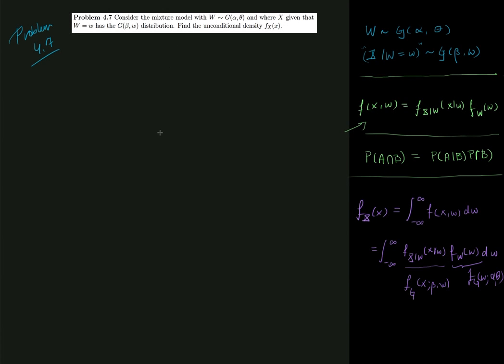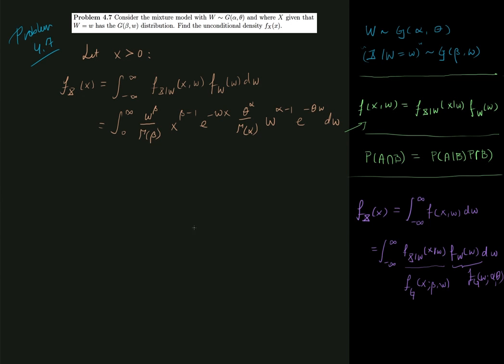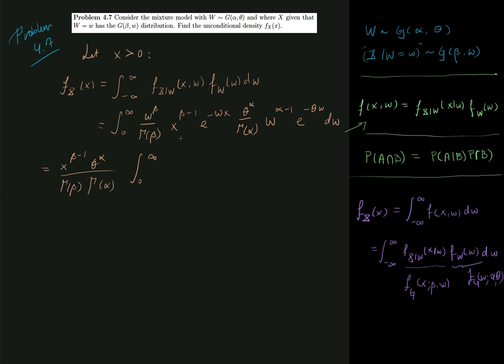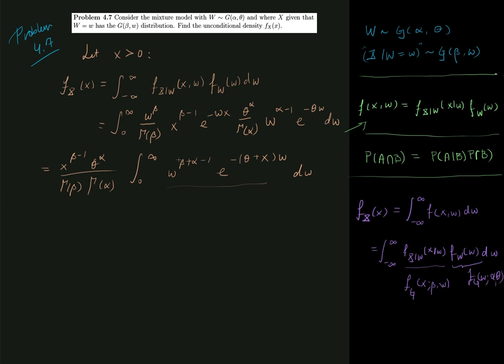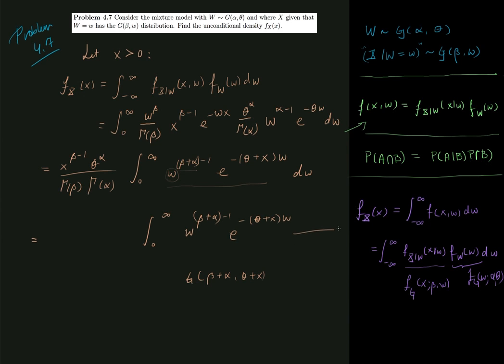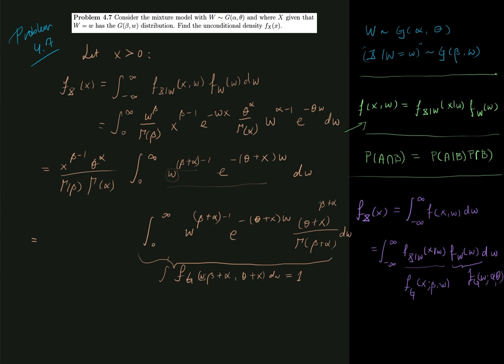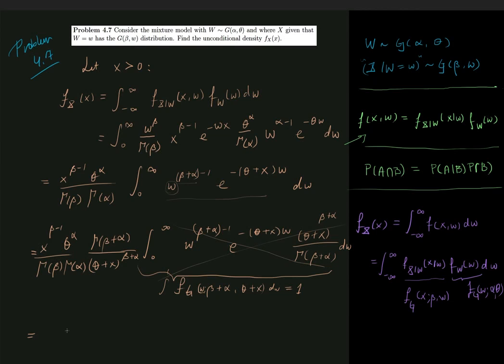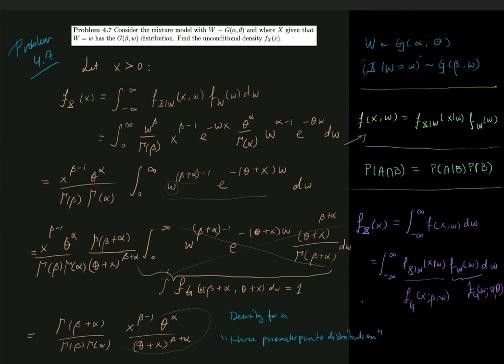Problem 4.7: Solution (The three parameter pareto distribution)